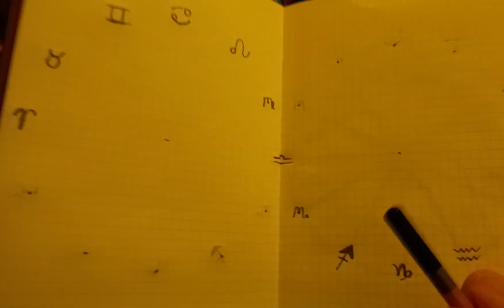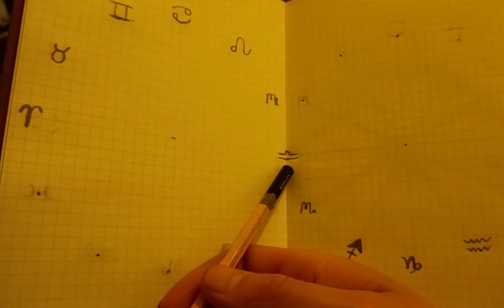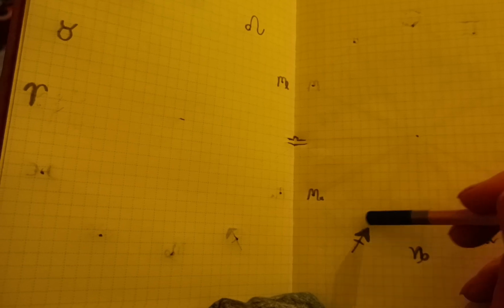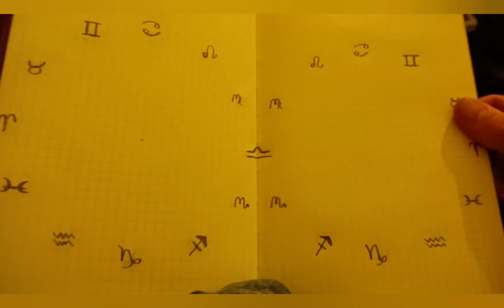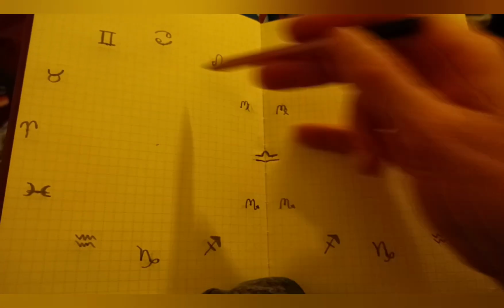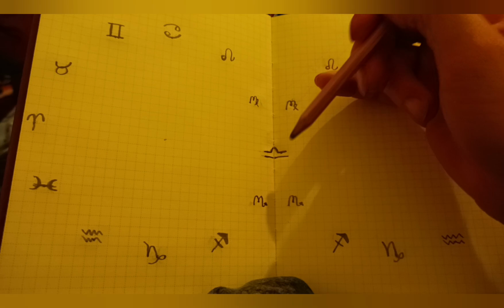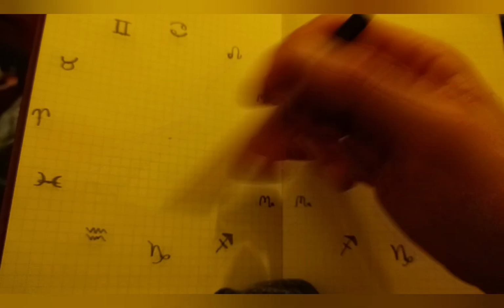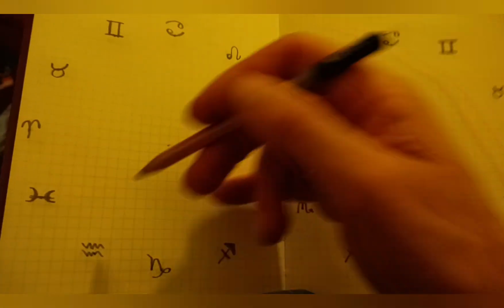Brief Introduction to The Sinewave!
A brief Introduction to the Sinewave, the 12 stages the Sun goes through on its journey along the ecliptic!